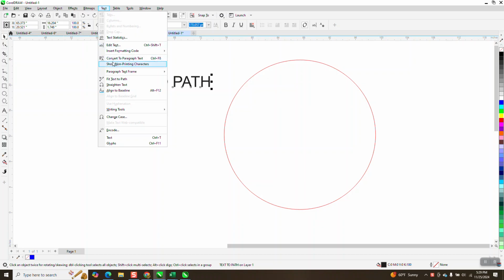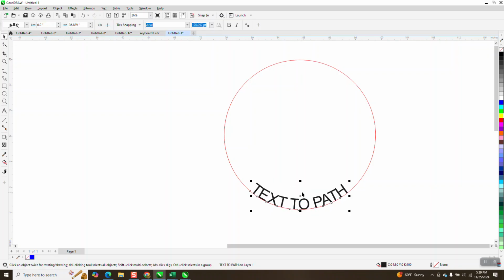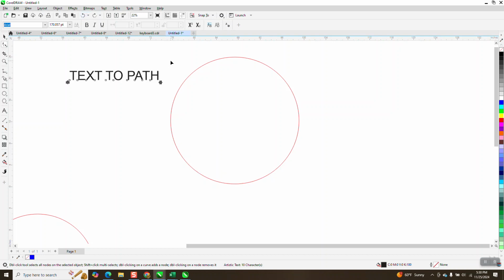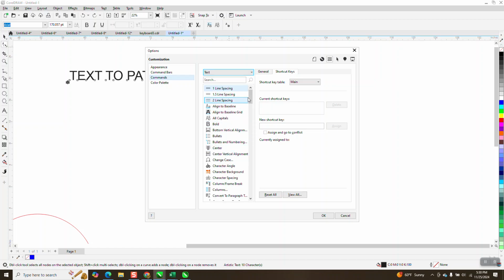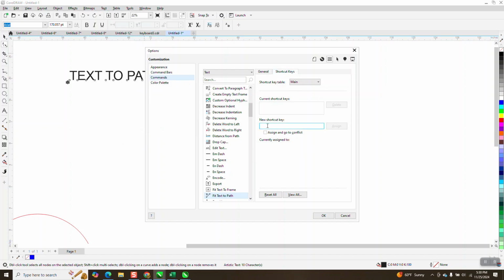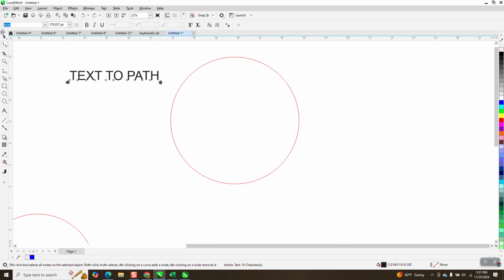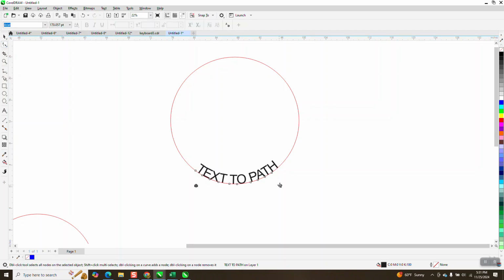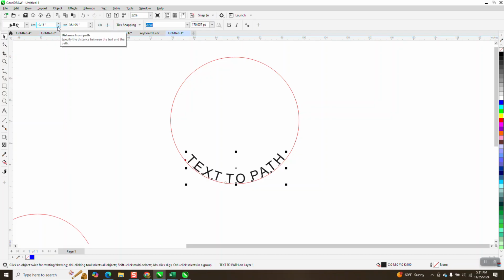Corel Draw Tips & Tricks Text to Path on the Bottom and more